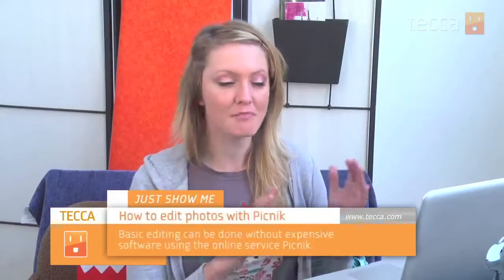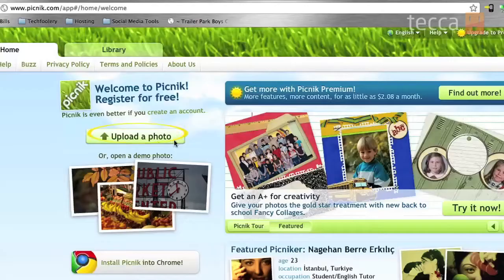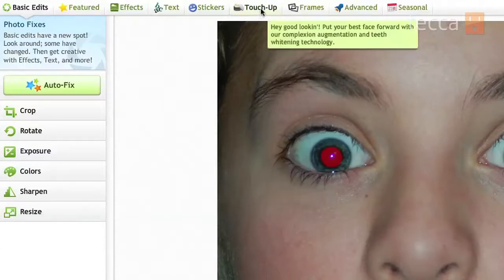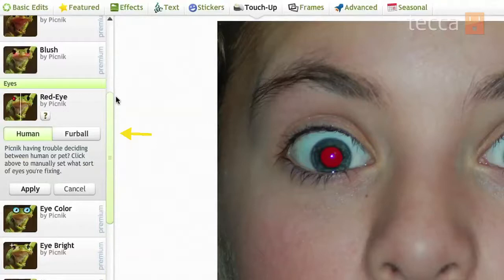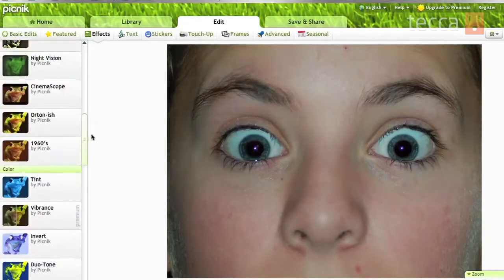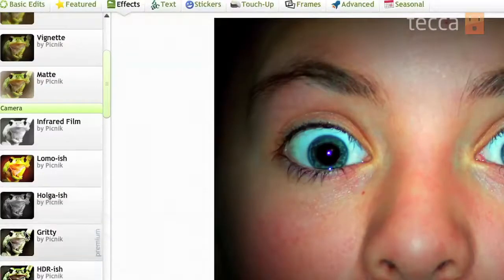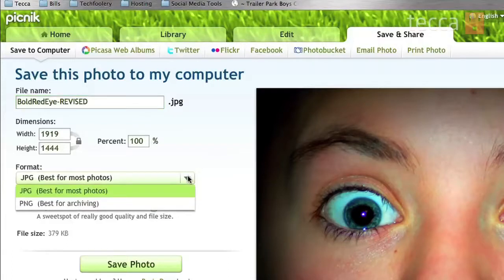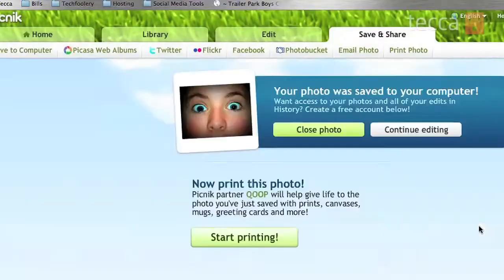Just Show Me: How to edit your photos online with Picnik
In today's episode we'll show you how to edit photos with Picnik.

After you've taken a photo you might want to do some simple image editing. With the free online service Picnik you can easily crop your photographs and even remove red eye from people's faces. It's not hard to do at all, and we'll take you through it step by step.